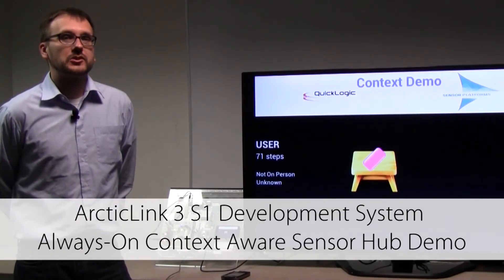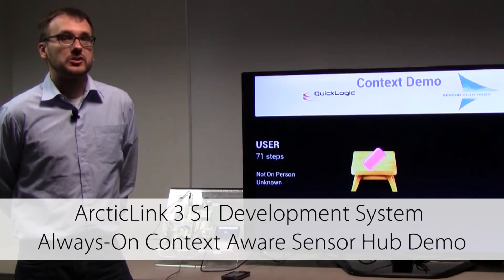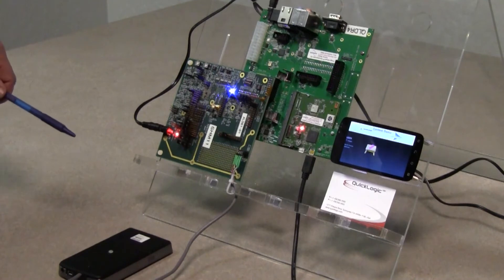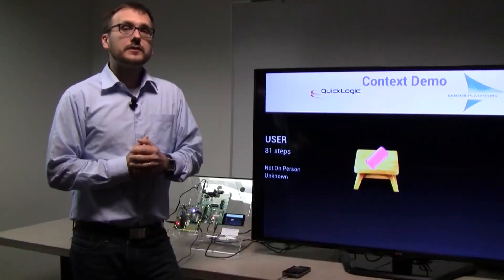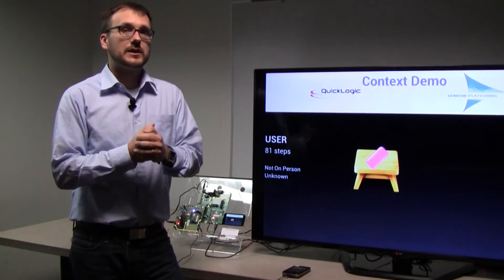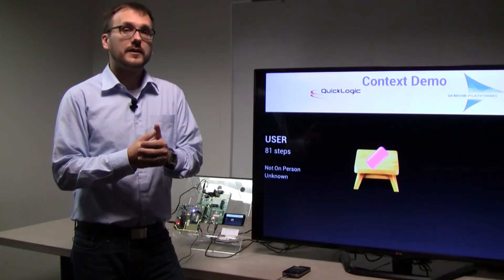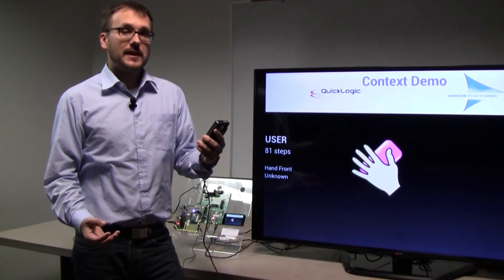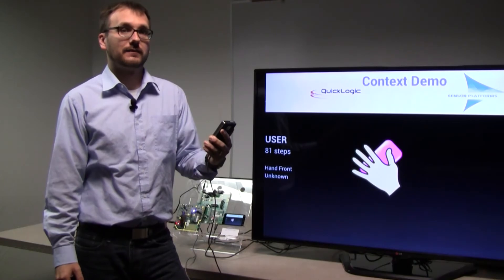QuickLogic Sensor Hub Catalog CSSP Demo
A demonstration of QuickLogic's Always-on Context Aware Sensor Hub Catalog CSSP product, featuring context awareness and change detection through a combination of QuickLogic and Sensor Platform Inc's technologies.  This technology enables full sensor subsystem power consumption in less than 300µW.